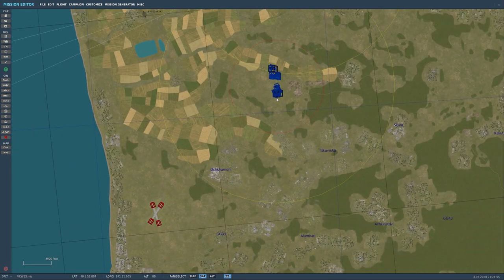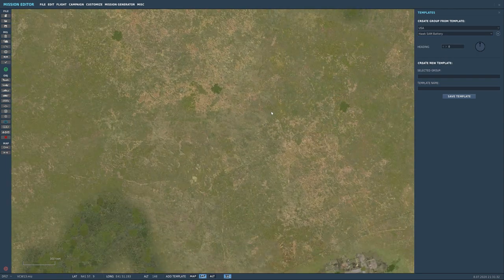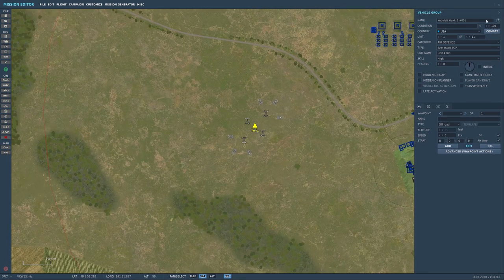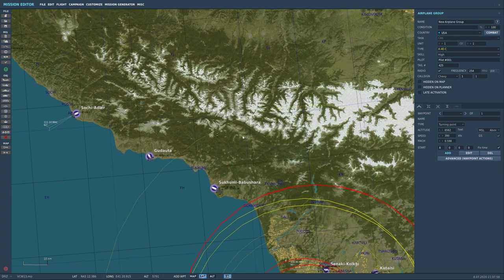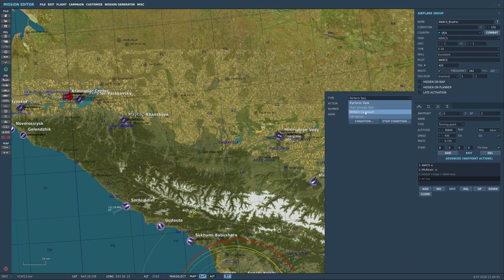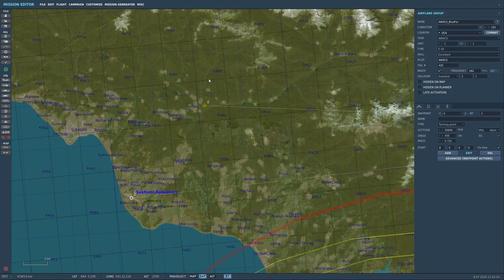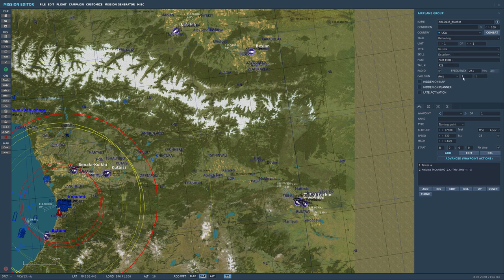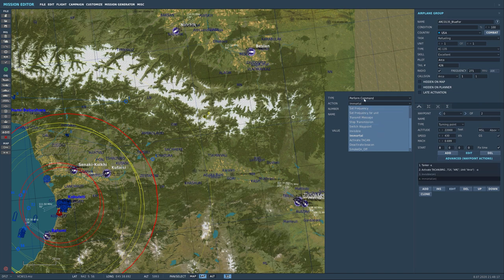Lets Build A Mission In DCS World #4: SAMs - Tankers - AWACS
DCS World
Welcome back! In today's course I will demonstrate how to build out the Hawk and Patriot Surface to Air Missile systems as well as how to set up the AWACS and KC-135s for Air to Air Refueling. I hope you enjoy. A copy of the mission is included below!